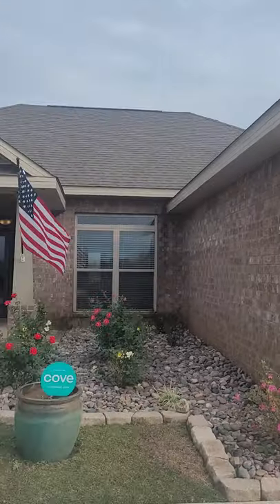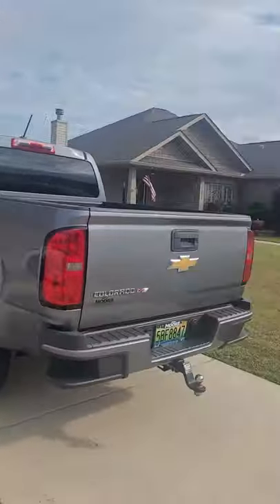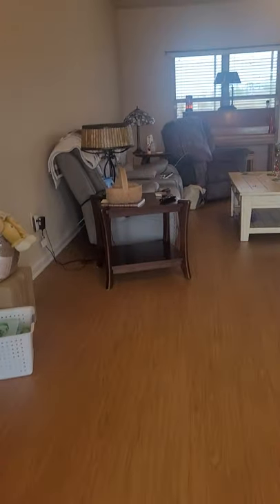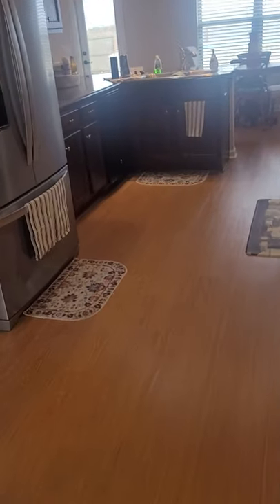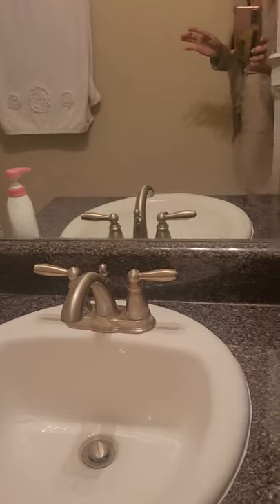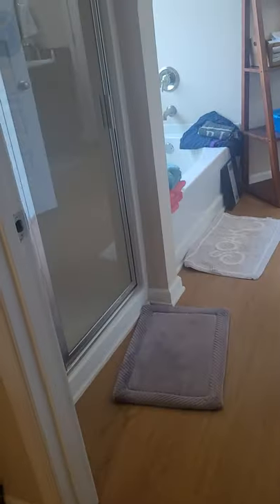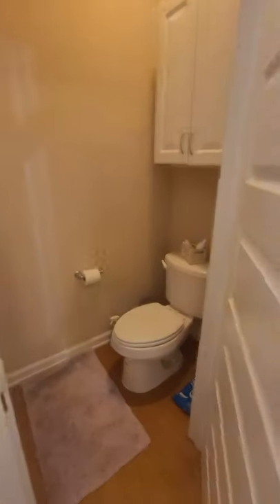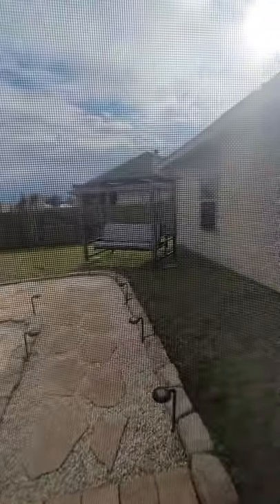17051 Feder drive, Foley AL